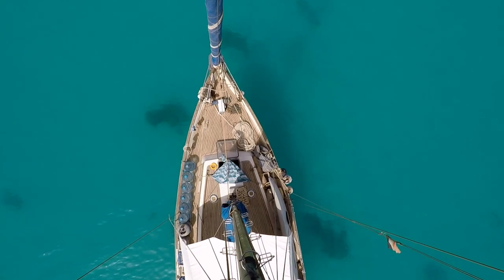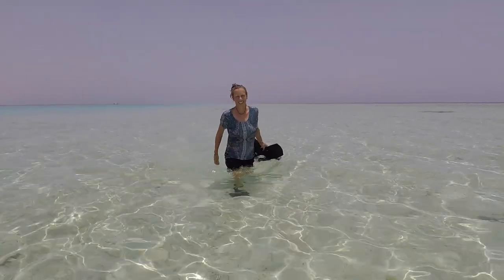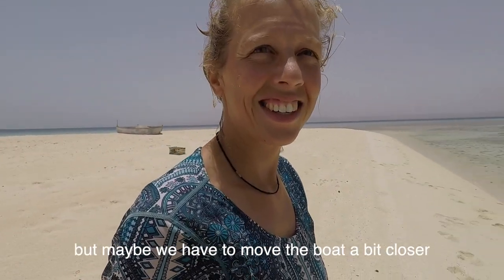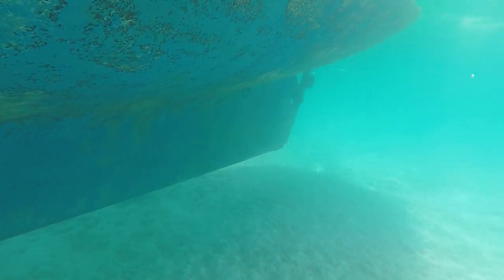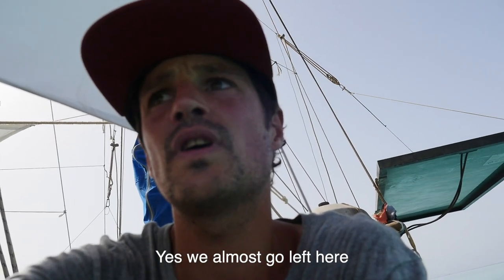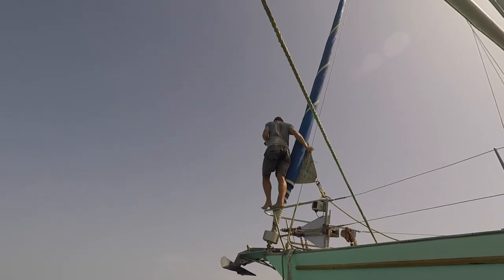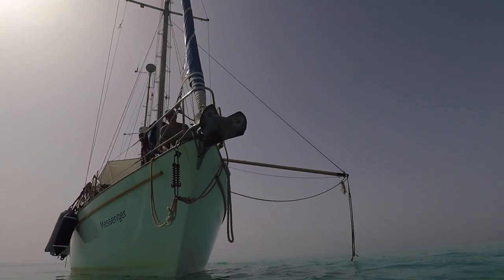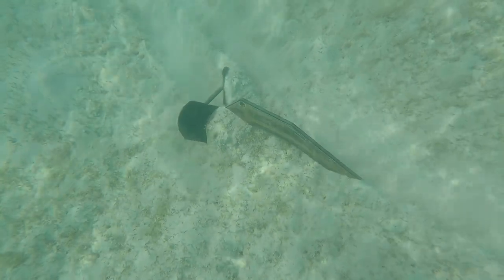Ooohps! 😯😲Only 10 cm of water under the keel..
Win a full week on board of Messenger for 2 persons. check the details in/under Vlog 25

Today's vlog: This place is just so beautiful! And when the wind comes it will be a paradise for kitesurfing. So today we are checking out where to go kiting exactly and we try to anchor as close to that sandbank as possible. It get's quite tricky with only 10cm of water under the keel.

On the 17th of April 2020 we left marina Port Ghalib in Egypt, heading south towards Sudan and Djibouti and finally Maldives. We will take it easy, enjoy the beautiful reefs of the red sea and keep an eye on the corona regulations of the ports we pass. Since many countries are closed we don't know where we will be allowed to go on land again, but we can survive 4 month without seeing anybody :)

This journey is only a small part of our trip that started 2 years ago. We got the sailing- skills on our friends yacht 'Shalom' when we joined them on a trip from the Netherlands to Spain. . In Spain we decided to go with our own boat, and in no time we were the happy owners of 'Messenger'. We left may 2018 and started vlogging from the beginning, we made 15 minute video's of our adventures, the nature and the many special people we met. We cooperated with OM to visit their projects and film them on our way. Since 19 of March we started with a daily vlog due to the corona situation. We plan to keep doing this the coming months.

Do you want to know the rest of the story?

grtz, Hermen en Marjolein